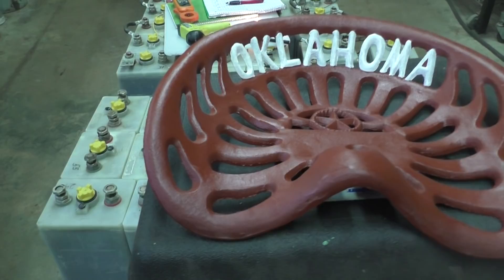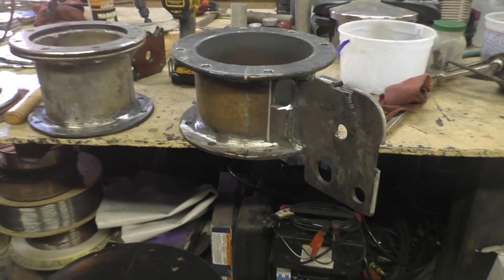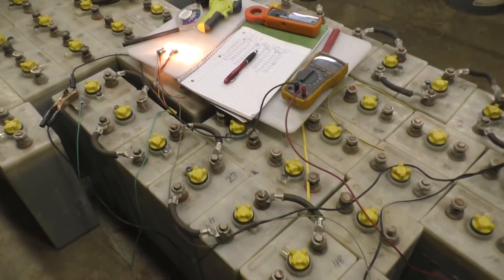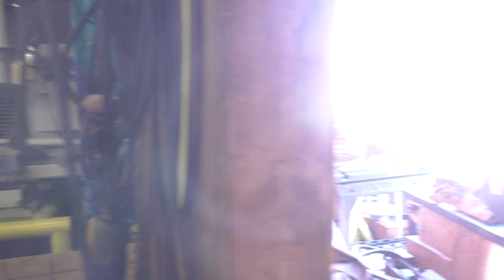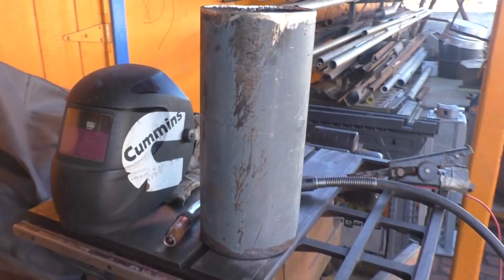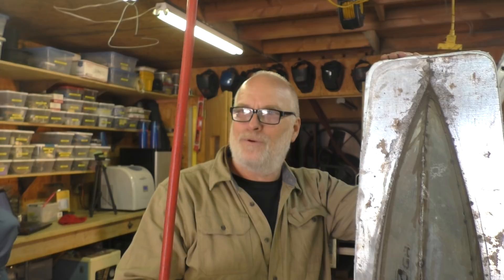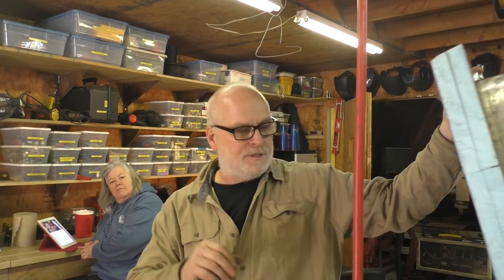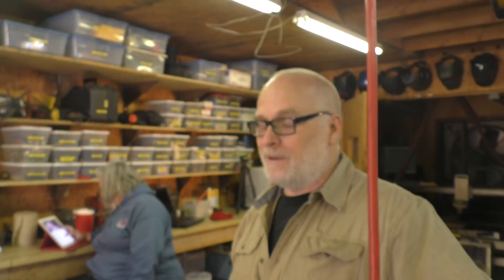SV Seeker Live in HD - Jan 27,2018 - Tender, Mastheads, NiFe Batteries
Howdy folks. This is the HD camera recording of the live broadcast on YouTube.  We'll do Live stuff on YouTube again, so if you hate the quality and don't care about asking questions then just wait for the upload from the HD camera.    Thanks --Doug